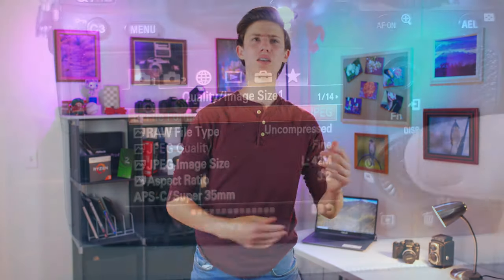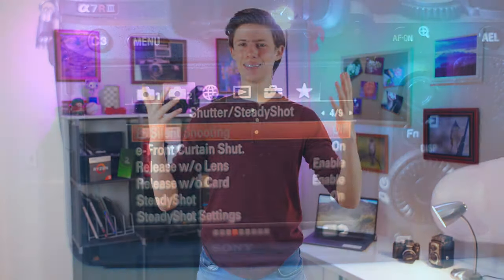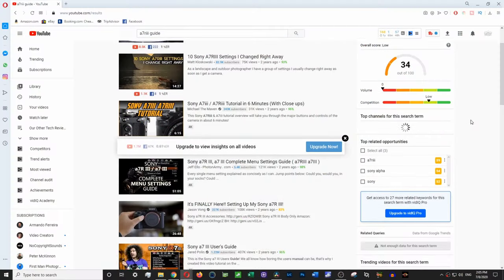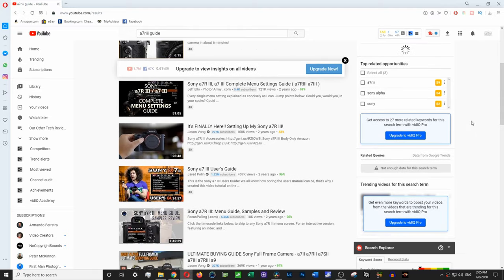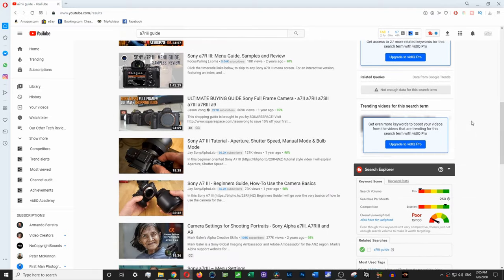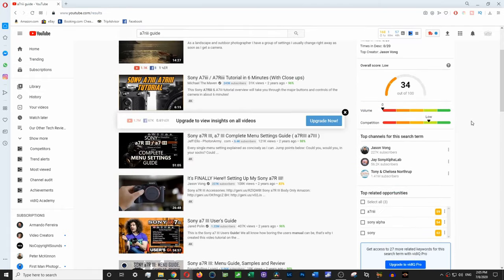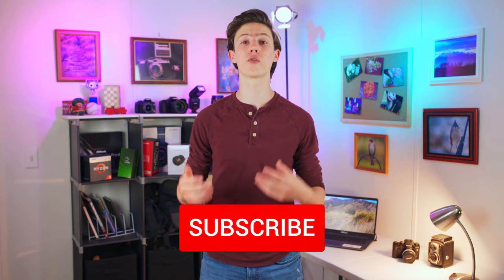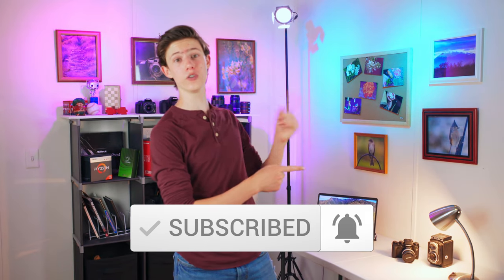How to Learn Your New Camera, It's Buttons, It's Menus, and It's Controls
When getting a new camera it can be a little intimidating to start to learn your new camera, how all the buttons work, where it's menus are placed, and all the rest. So today, I am going to give you a few tips on how to make that process easier and quicker.

Table of Contents:
0:00 Intro
0:26 Tip #1
1:40 Tip #2
2:10 Tip #3
2:35 Outro and Bloopers